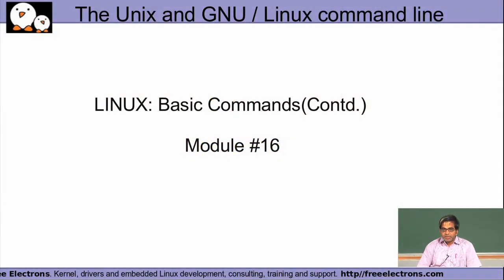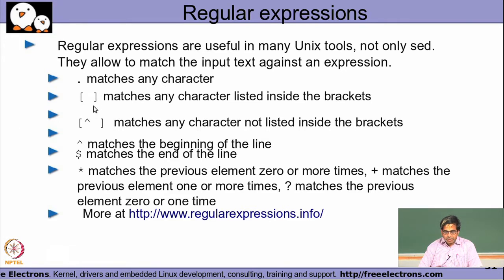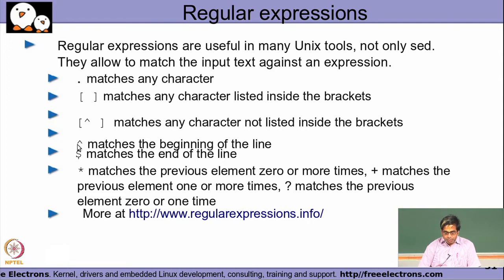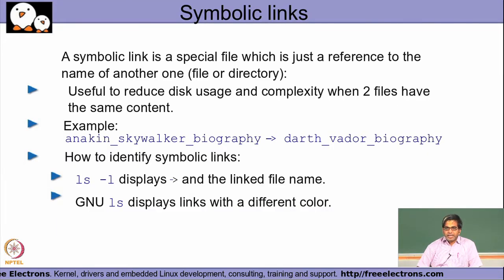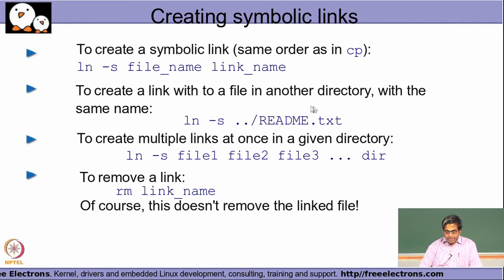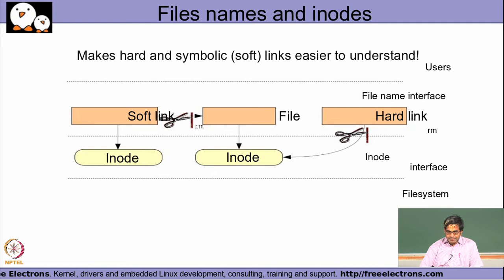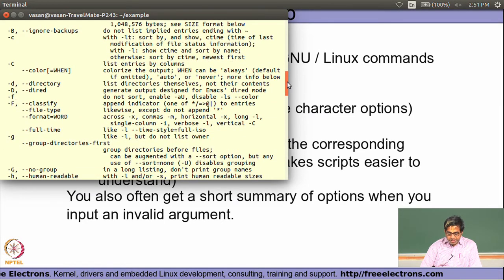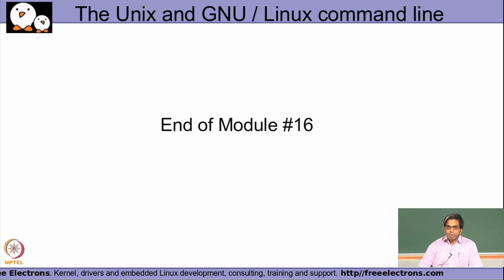Module 16 - Linux : Basic Commands (Contd.)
The Unix and GNU / Linux Command Line
Linux : Basic Commands (Contd.)